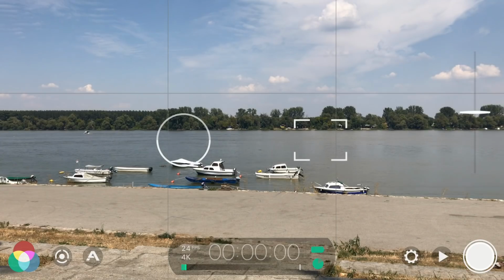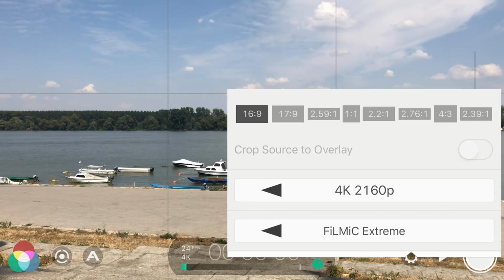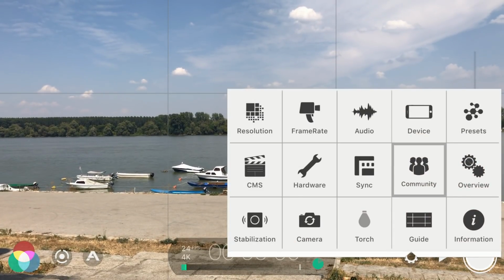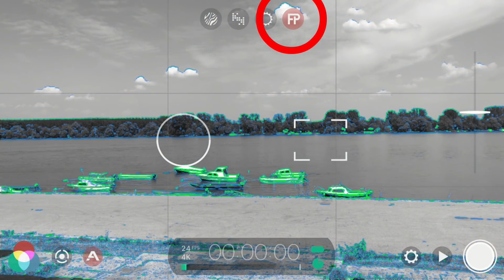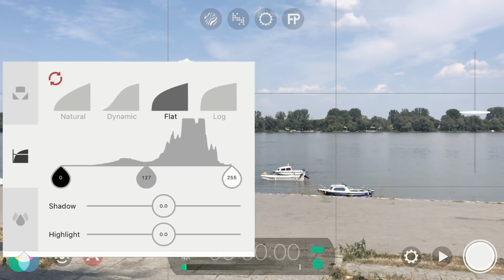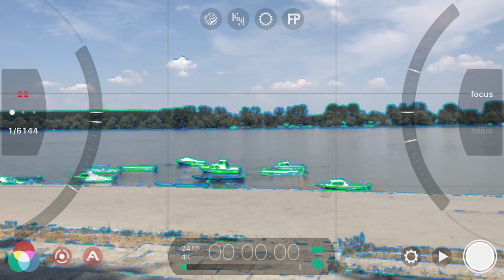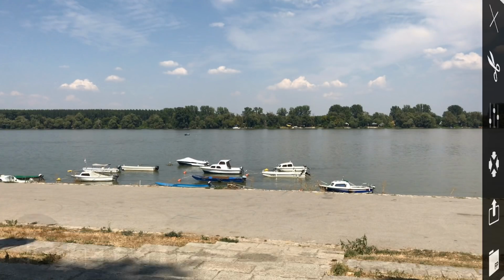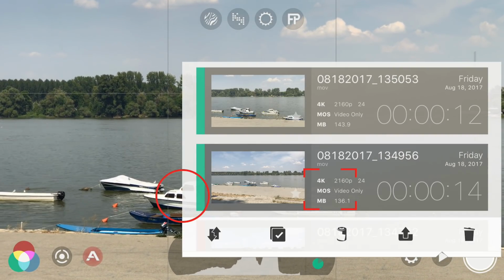How to Setup and Use FiLMiC Pro V6 on Your iPhone | FiLMiC Pro Tutorial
Learn how to shoot professional, cinematic video with your iPhone and FiLMiC Pro, the best filming app for iPhone. Watch my step by step guide to FiLMiC Pro v6 showing you the best settings to get started.

For more explanation and extra tips, visit the supporting article for this video here - How to Shoot Professional Cinematic Video with Your iPhone and FiLMiC Pro

My approach is to shoot with your iPhone and FiLMiCPro in the same way a professional cinematographer sets up a digital cinema camera. Get it right in-camera first so you have full creative control in post production for color correction and stylistic cinematic color grading.

Here's what I cover in this introductory tutorial.

0:00 - Introduction
0:44 - Main Menu & Setup
3:58 - Exposure & Focus Assist
4:54 - White Balance & Gamma
5:58 - Exposure & Focus Control
7:41 - Playback & Clip Menu

A major part of what makes a video look cinematic is how you shoot it. Improve your composition skills

Find out more about how to nail perfect iPhone video exposure

Richard Lackey:
Member: Colorist Society International (CSI)
Member: Digital Cinema Society (DCS)